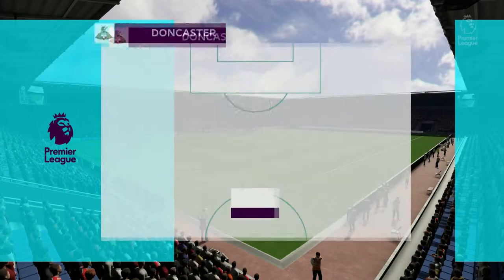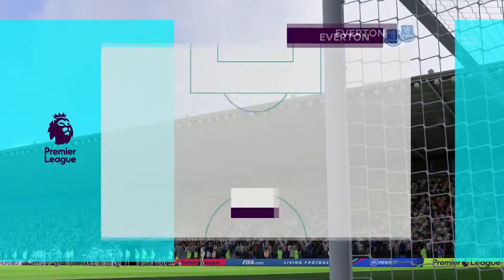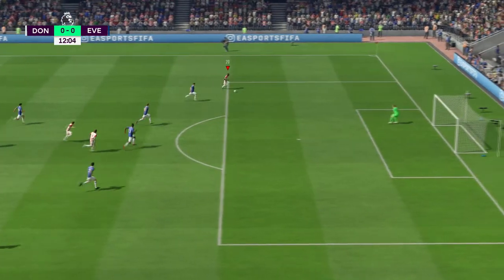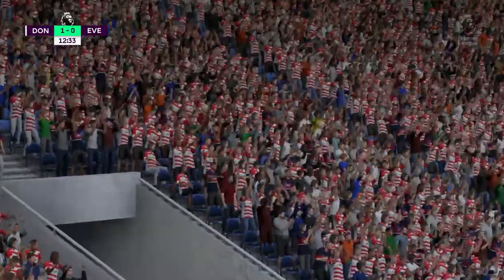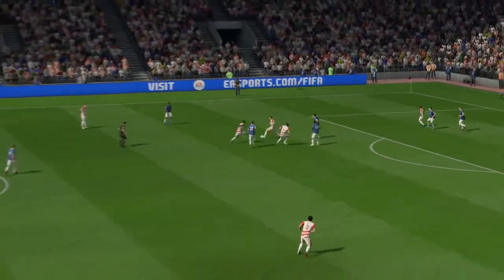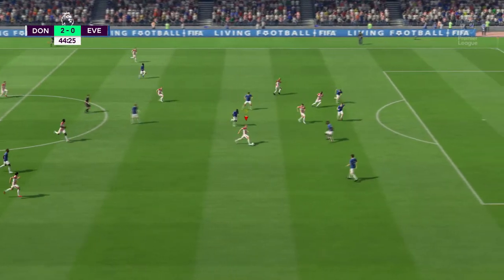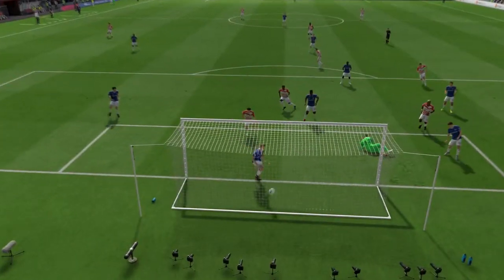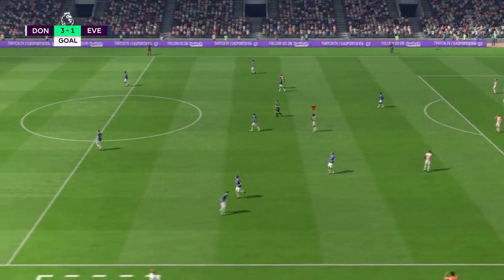FIFA 19 | Doncaster Rovers 3 - 1 Everton | Premier League